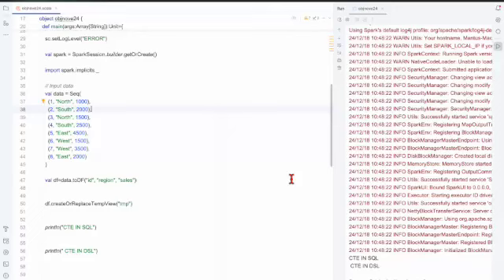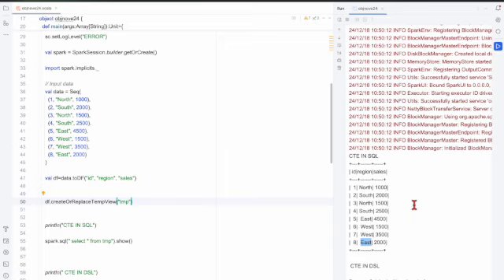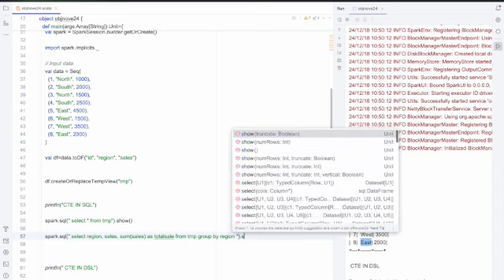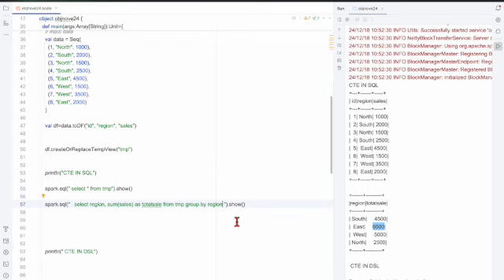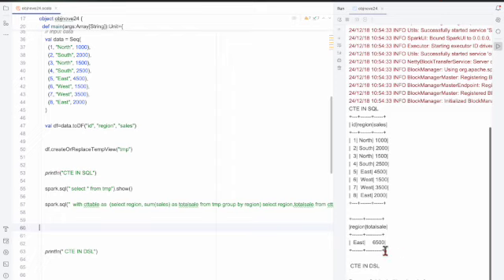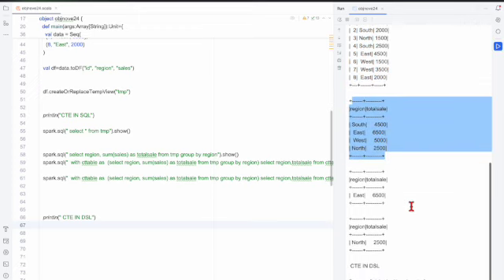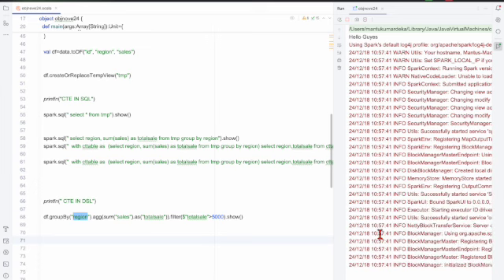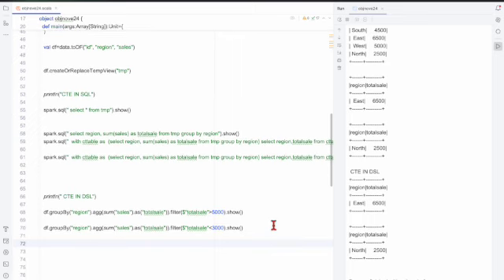CTE in SQL and DSL : Data Engineering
Data Engineering
Spark SQL
Scala Interview Questions
Spark Scala
Data Engineering Interview
Spark SQL Interview
Scala Interview Answers
Scenario Based Interview
Data Engineer Interview Prep
Spark SQL Tutorial
Scala Programming
Data Engineer Skills
Spark SQL for Beginners
Scala Interview Preparation
Spark Data Engineering
Data Engineering Interview Tips
Spark SQL Scala Questions
Big Data Interview